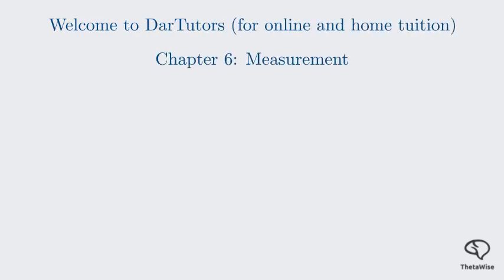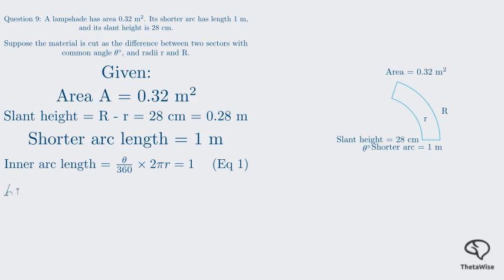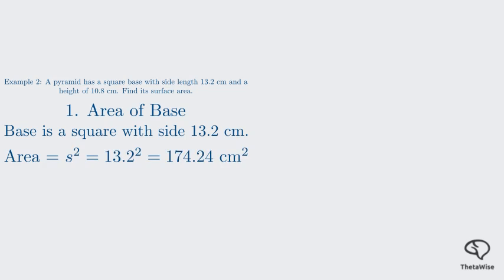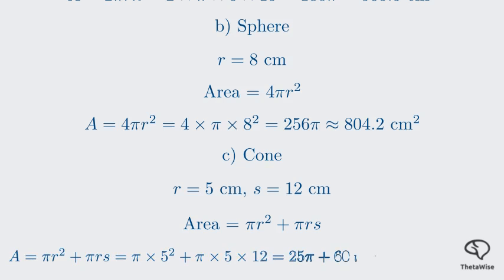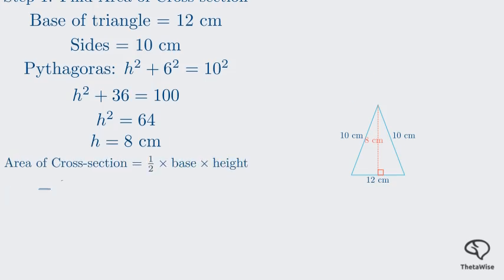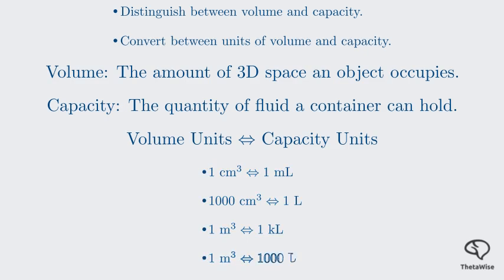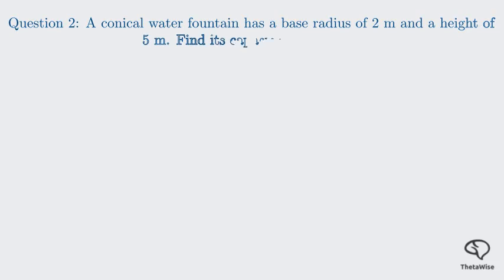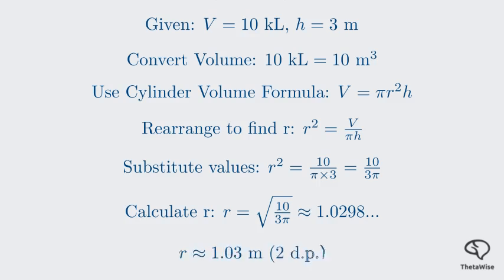Measurement Mastery Circles to Capacity